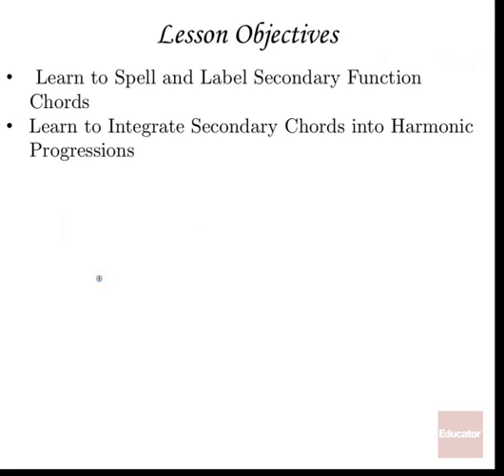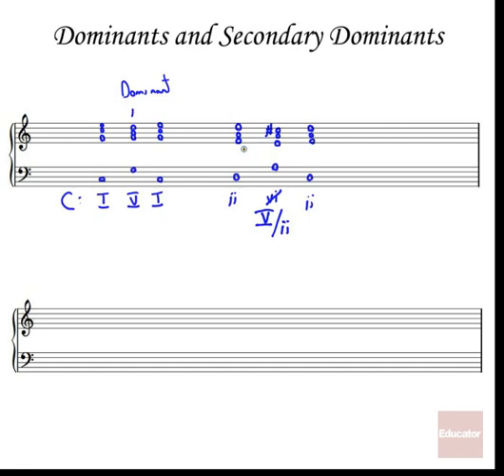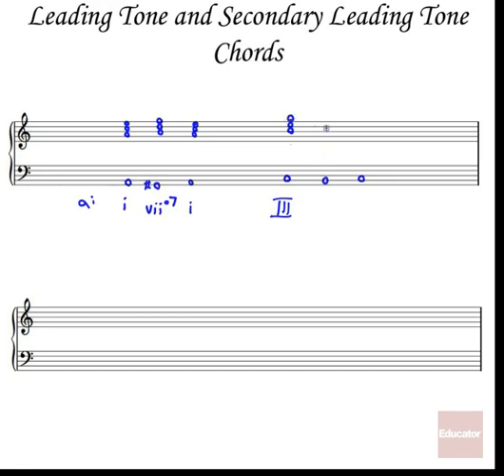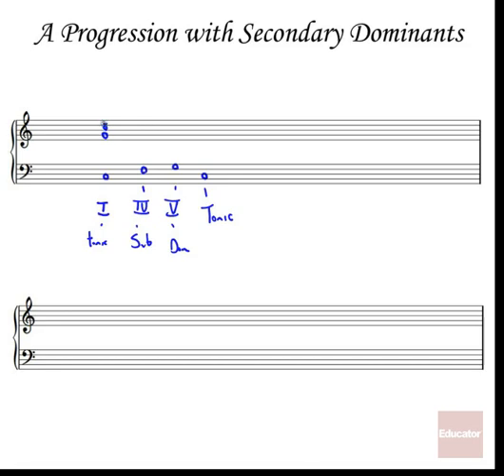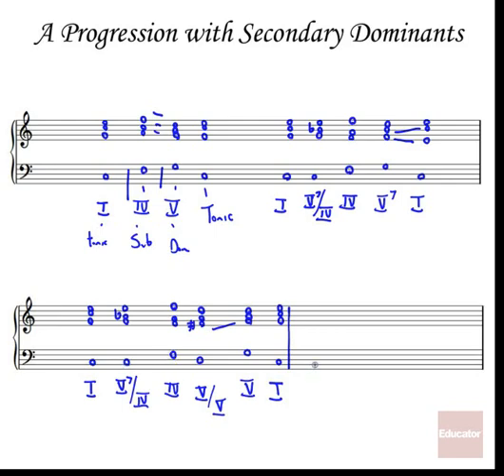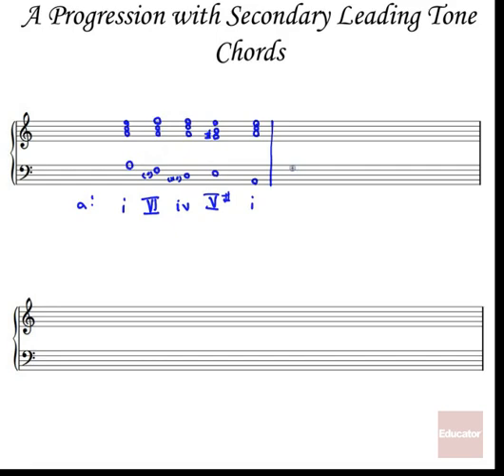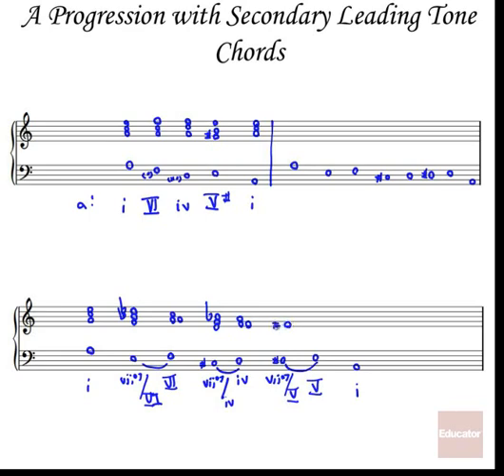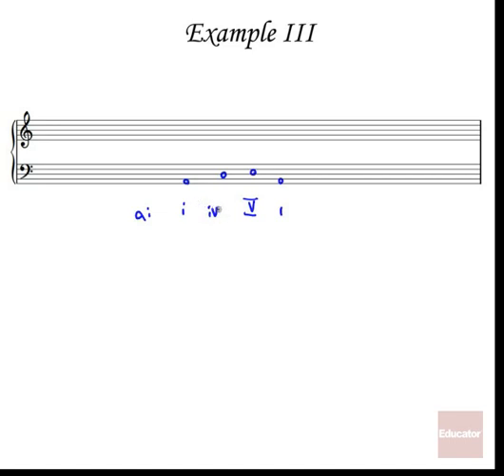Secondary Dominants Leading Tone Chords APM 16